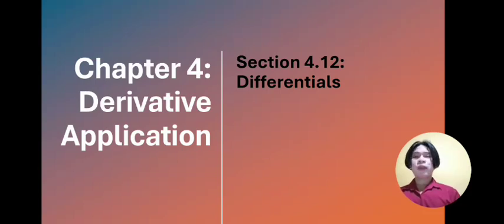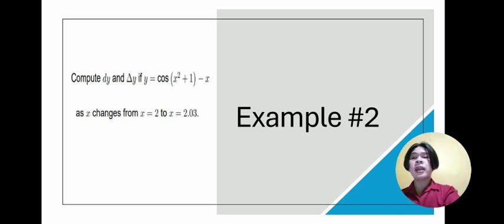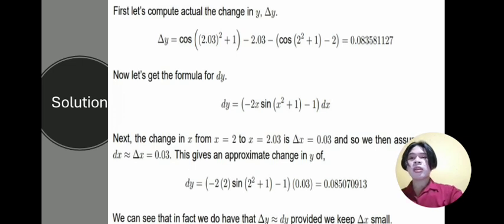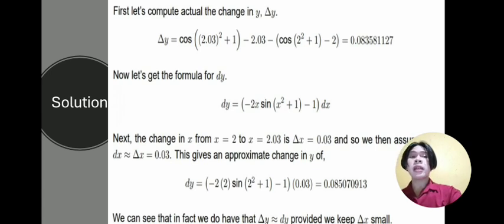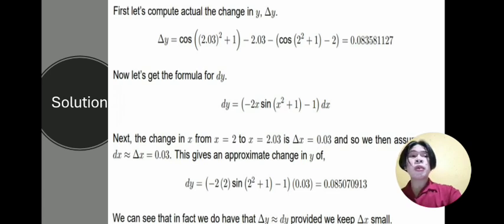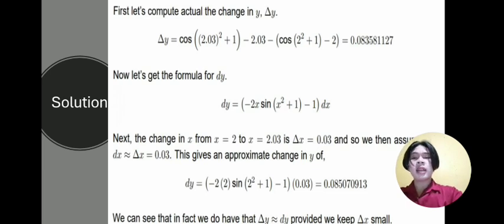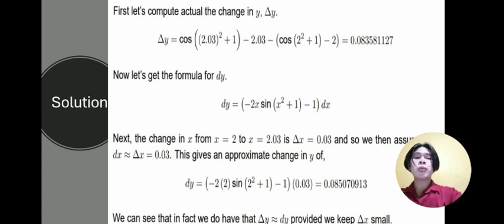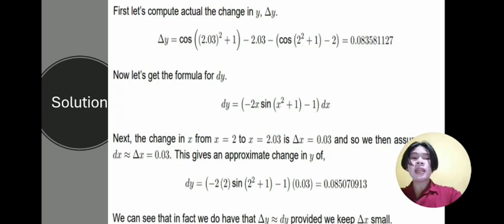Chapter 4: Derivative Application | Section 4.12: Differentials | Example #2